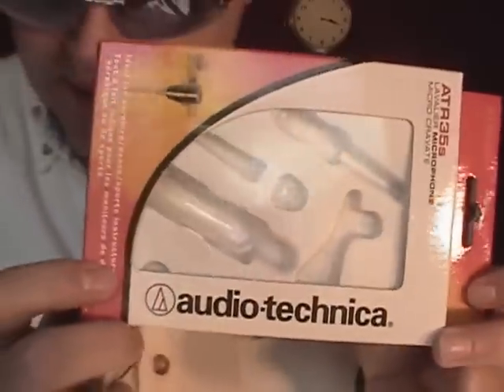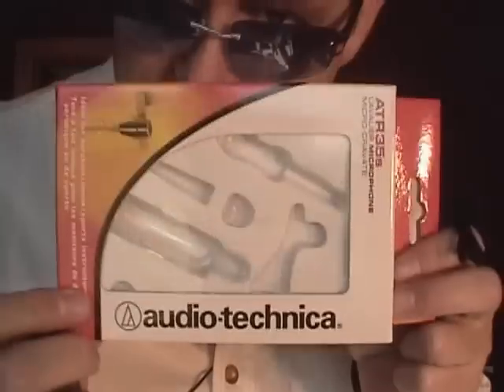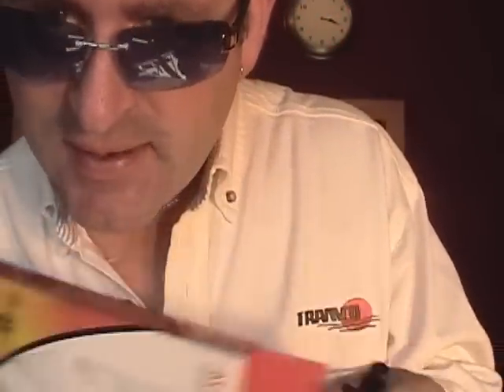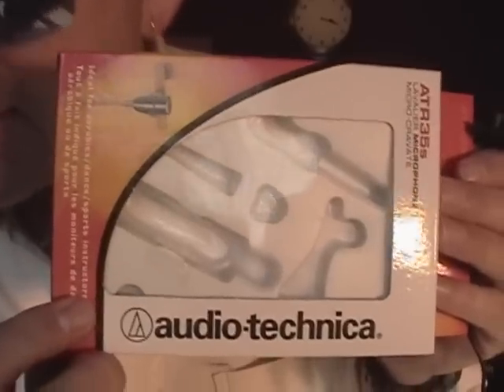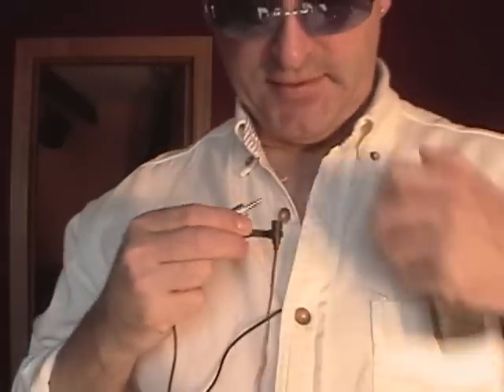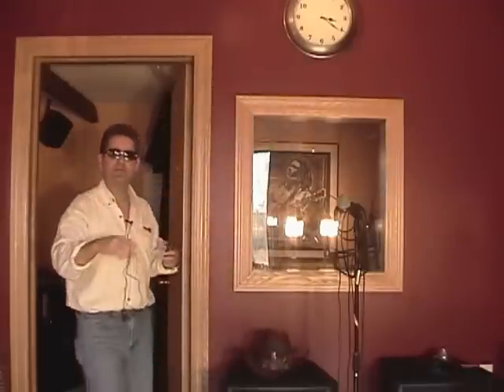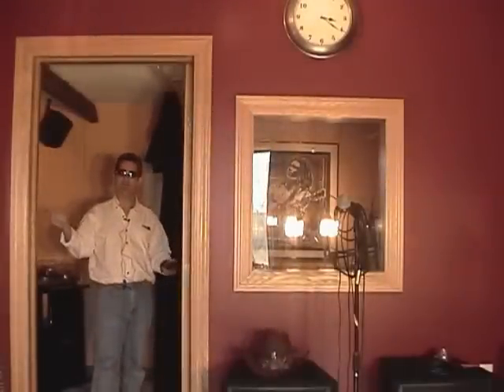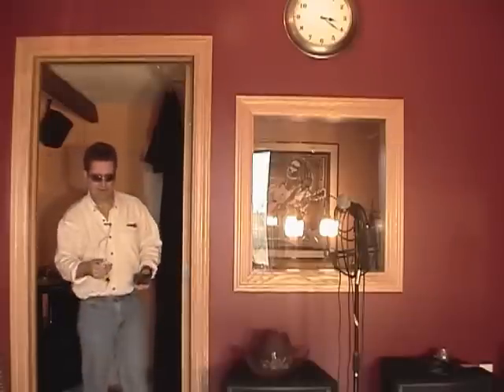Improve Your Audio For 30 Bux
The Audio Technica ATR35S Lavalier Microphone is great, inexpensive, and greatly improves camcorder audio. Here is a short demo.

Link to ATR35S at Amazon.com

If you decide to buy this thing there is a button on the right hand side of the page under "More Buying Choices" for $26.93 at Amazon.com. With that you get the free Super Saver Shipping.